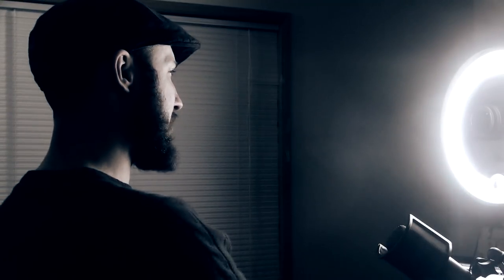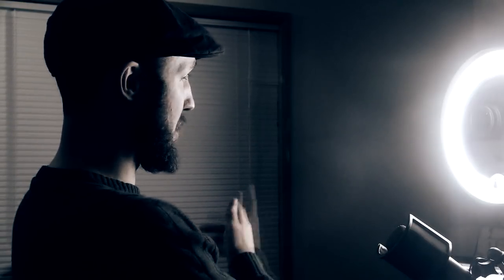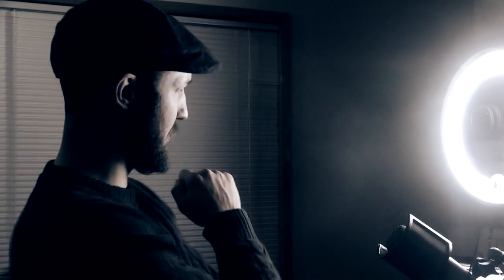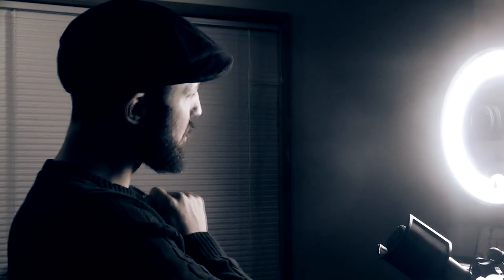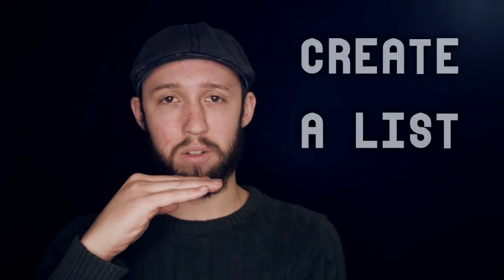HOW TO USE YOUR MIND PALACE | Mind Palace: Adding Information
Here's the third installment of this series of the Mind Palace. This is how you add information to your palace. I hope you find this useful! Cheers guys.